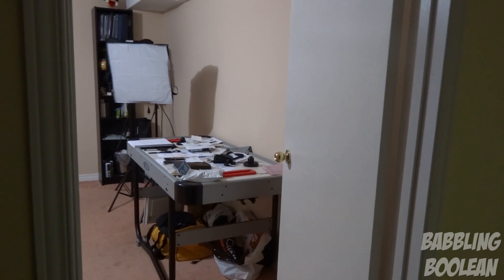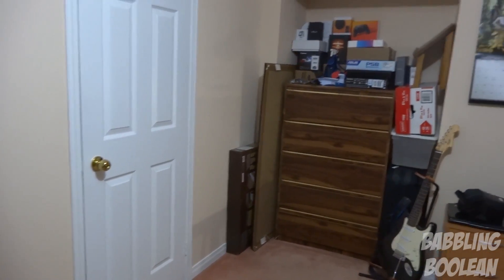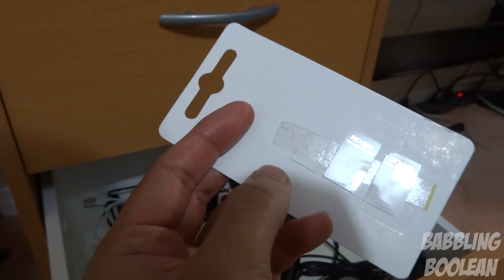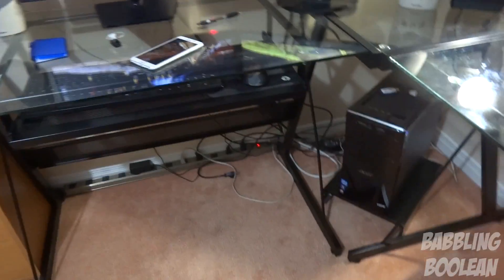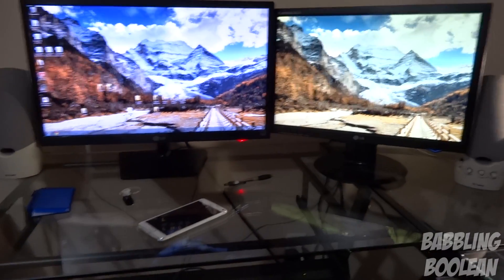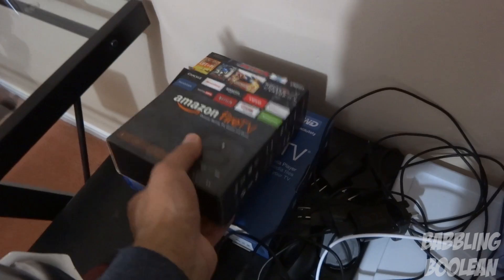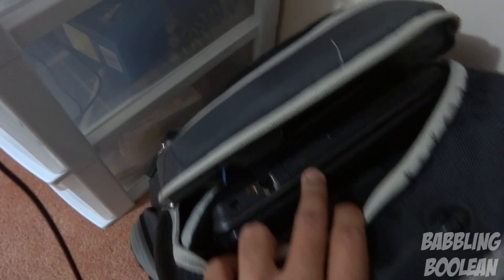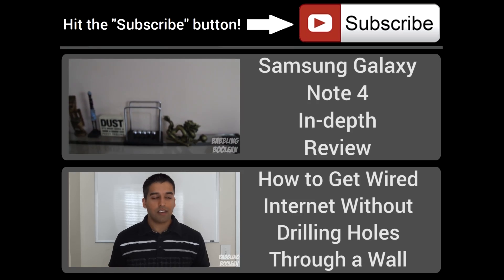Babbling Boolean Workstation/Desktop Tour v1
Tour of my current setup, which actually needs a bit of work with the real estate poorly used.